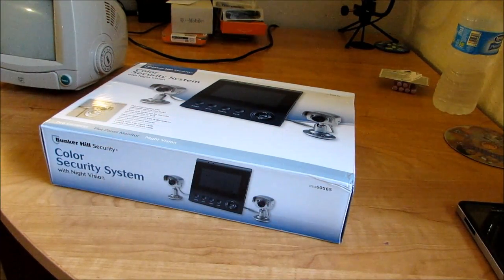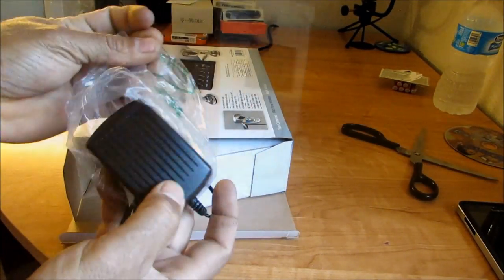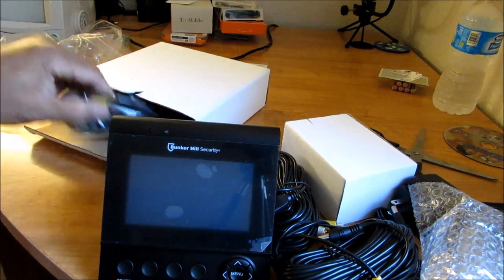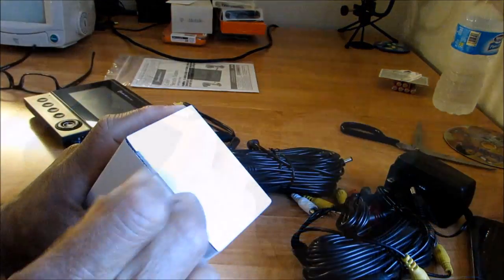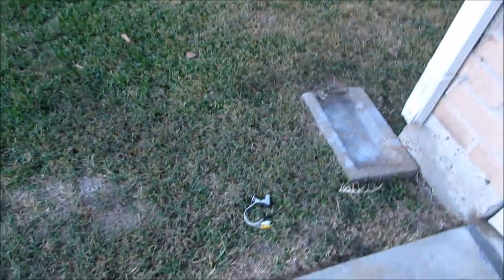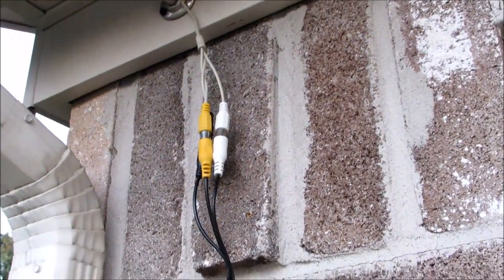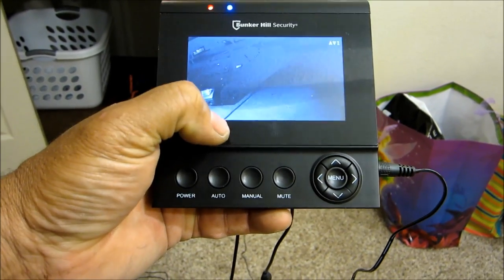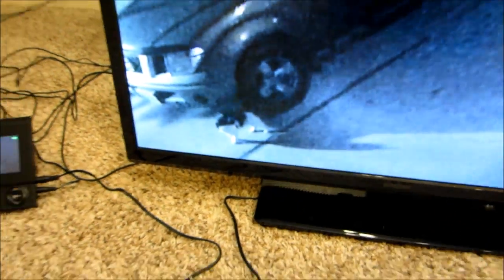Security Camera System with Night Vision--$74.97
Color Security Camera System with Night Vision